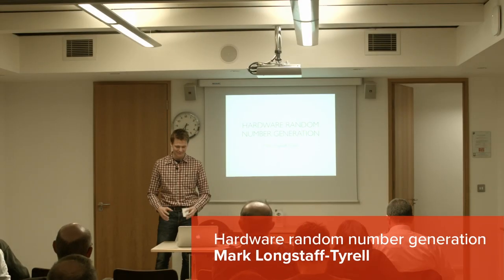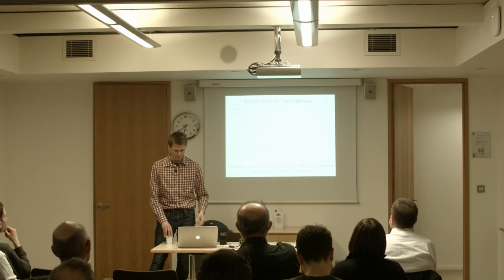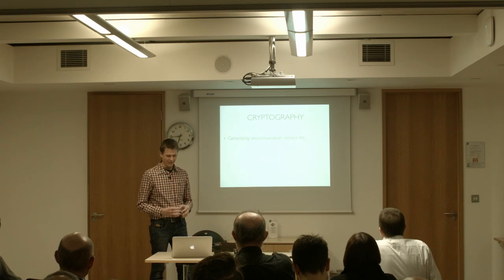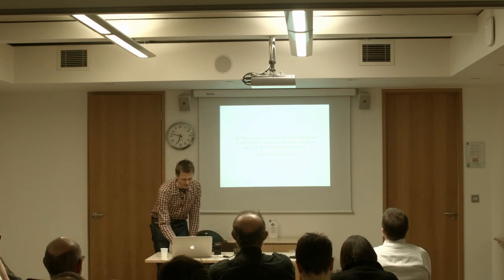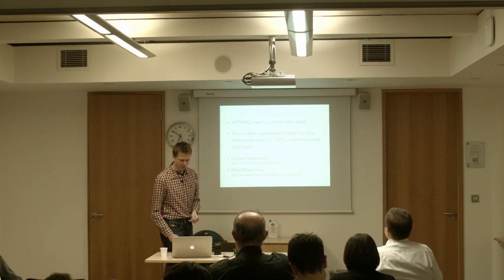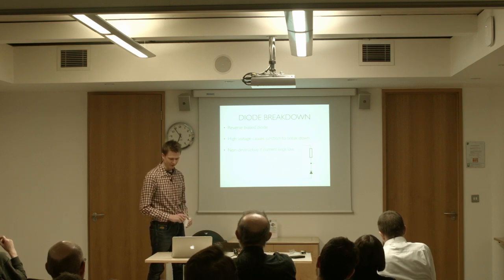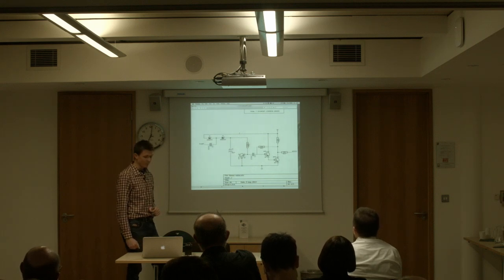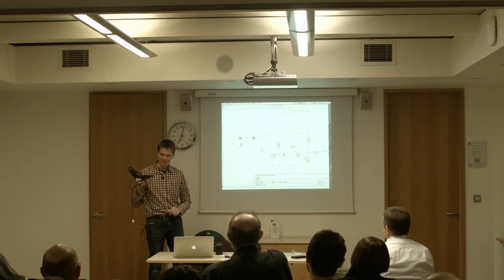OSHUG 44 - Hardware random number generation, Mark Longstaff-Tyrell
In this talk we will take a look at what makes a good random number, why you might want a reliable source of them and some methods of generating random numbers in hardware.

Mark Longstaff-Tyrell has a degree in Electronic Engineering and a masters in Intelligent Systems from UCL. He has extensive experience in app development and as well as working at several blue chip companies was part of the team that launched the BBC's flagship iPlayer app for Android in addition to leading the teams that delivered the mobile apps for BBC News. He has designed electronics kits under the Denkimono label, and has recently co-founded and launched a tech-fashion brand in the UK. Mark is also a consultant for small businesses and start-ups on apps, mobile and hardware development.